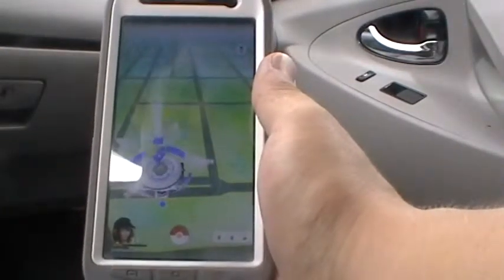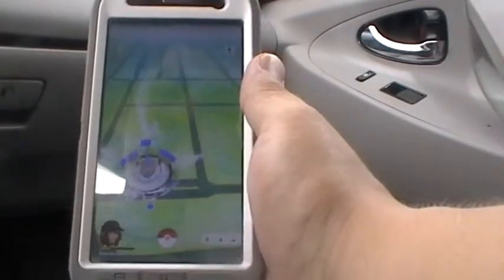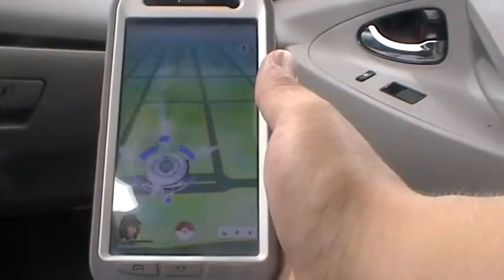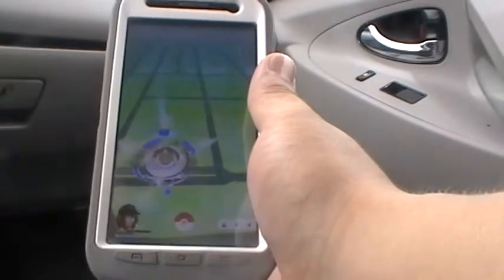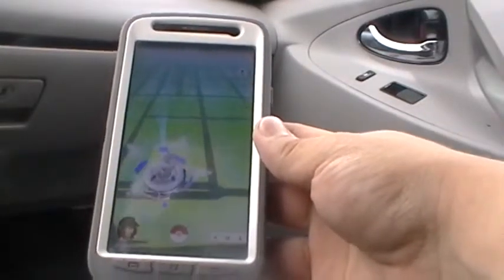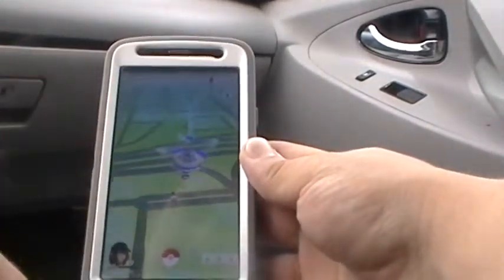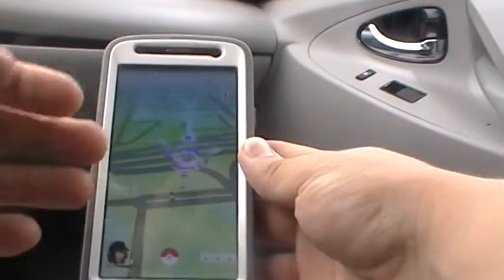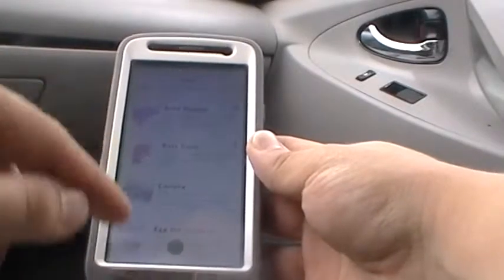10 Advanced Tips for Pokemon Go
Ten advanced tips for when playing Pokemon Go:
1)Movement speed & Pokemon pops - how long they stay
2)How to use the proximity meter to find catch rare Pokemons
3)Catching Pokemon - circle size & color explained
4)Using items to improve Pokemon catching
5)How to preempt Pokemons when they break out
6)CP vs Attack powers - even alike pokemons can be different
7)How to tell about a gym just by looking at it on the map
8)How to gym battle & what Pokemons to  use
9)Gym prestige reduction explained
10)Using lucky egg & evolves for big xp